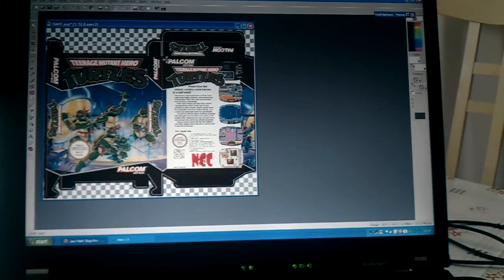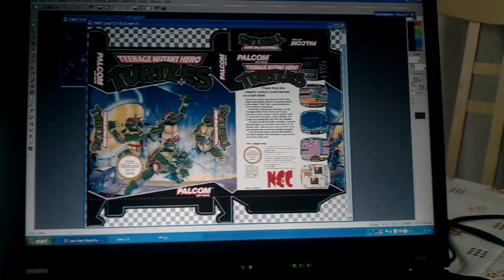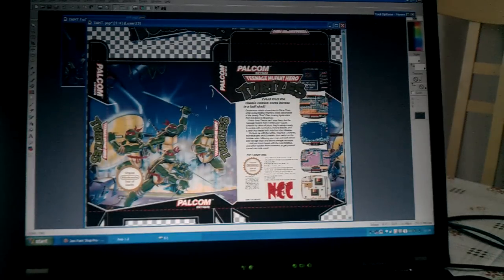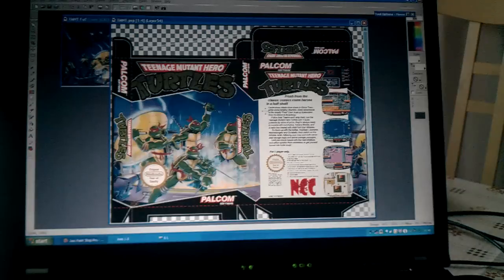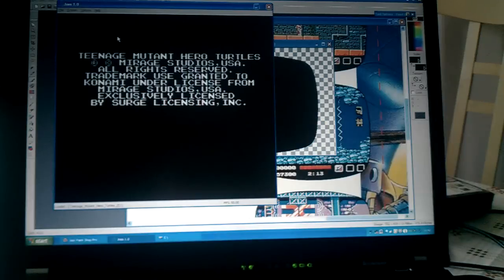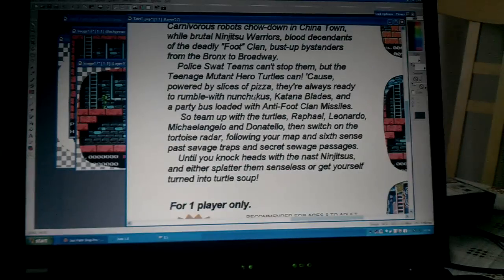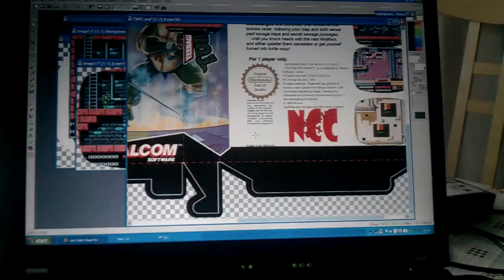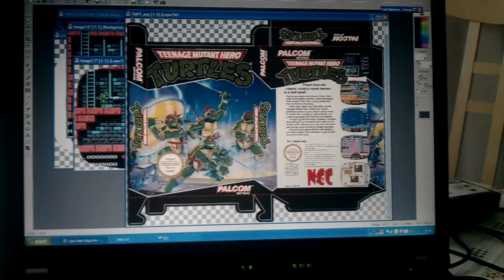NES Box Reproduction: Teenage Mutant Hero Turtles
A brief look at how i created my reproduction box for Teenage Mutant Hero Turtles